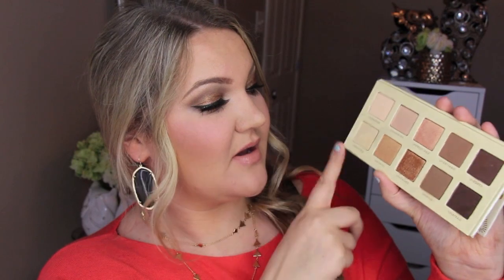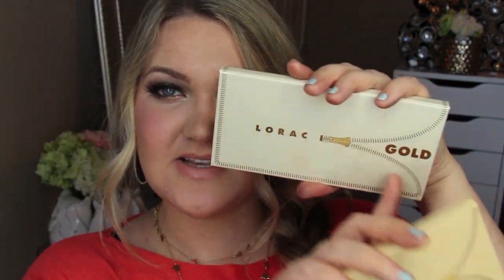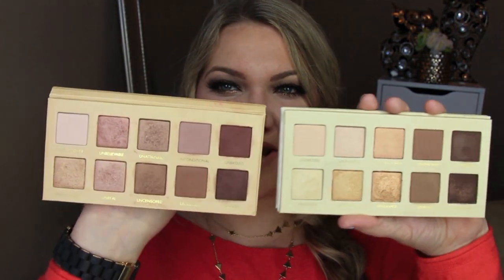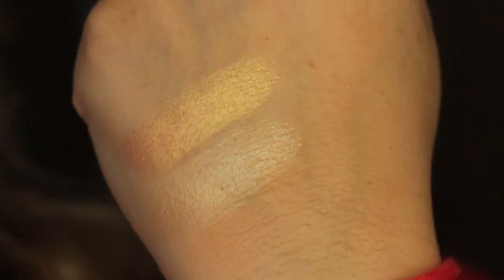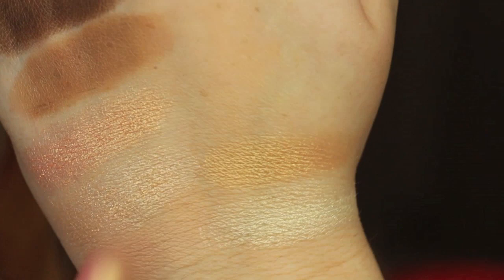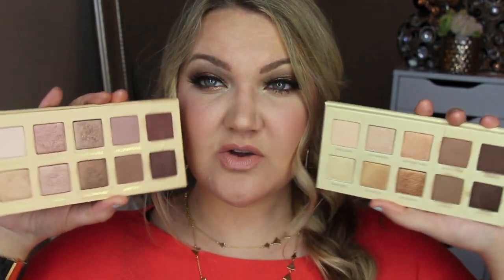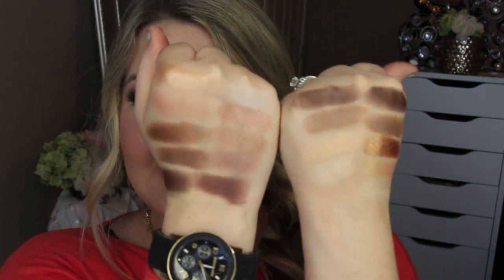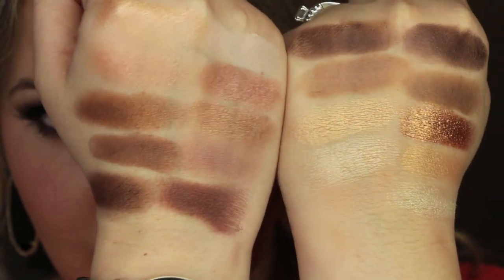★NEW LORAC UNZIPPED GOLD | SWATCHES + COMPARISON★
New LORAC Unzipped Gold Palette is AMAZING!! It is $42, sold on LORAC Cosmetics Website, ULTA & Kohls stores!

FOUNDATION: EX1 Invisawear Foundation Shade 100
NAILS: Julep Shelley Nailpolish
JEWELRY: Stella&Dot Alexa Necklace

Permission From Artist

{Dial-A-Smile Whitening Kit}
{Lipglosses & Brow Bar To-Go Kit as well}